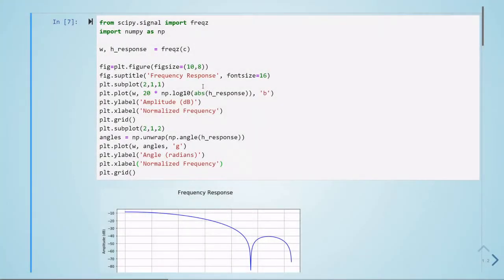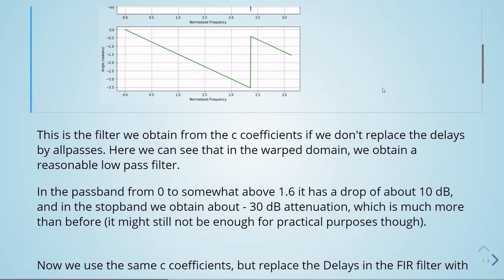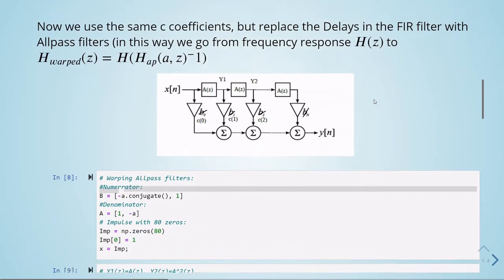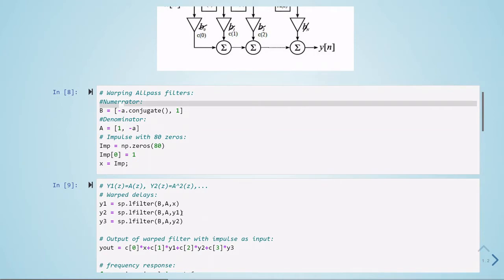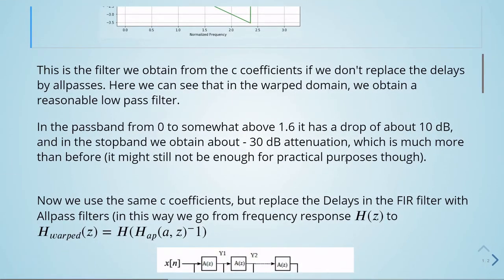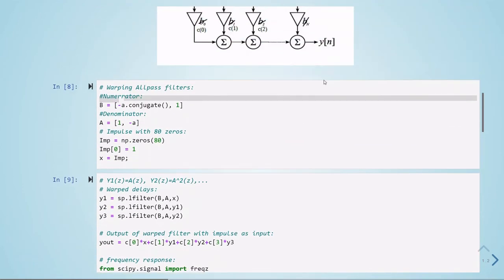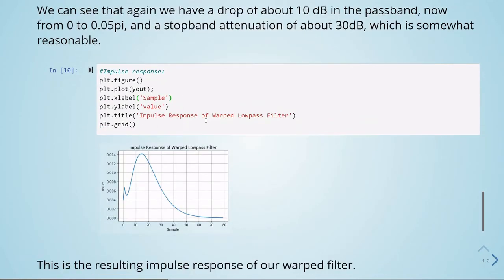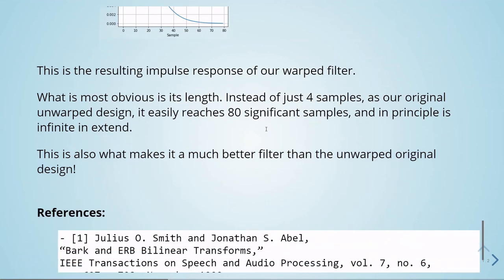ADSP - 10 Frequency Warping - 03 Warped Low Pass Filter: Frequency Response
Advanced Digital Signal Processing - 10 Frequency Warping and Minimum Phase Filters -  03 Warped Low Pass Filter: Frequency Response
Github: